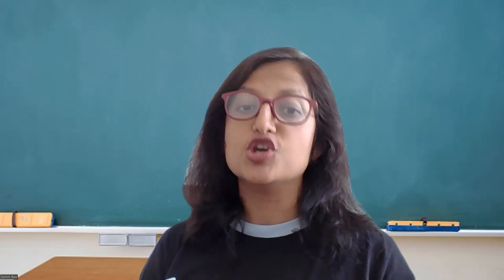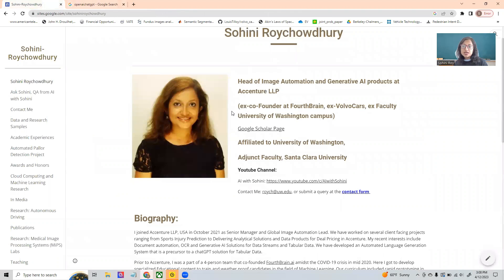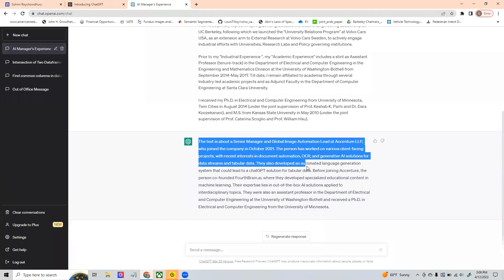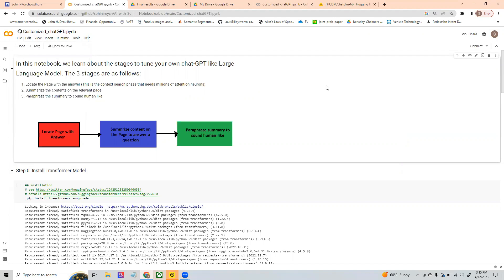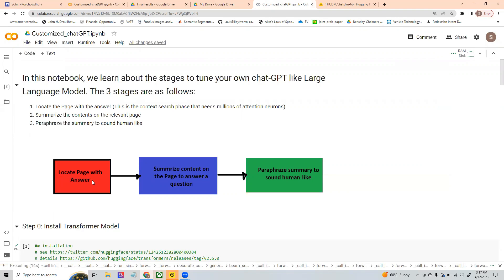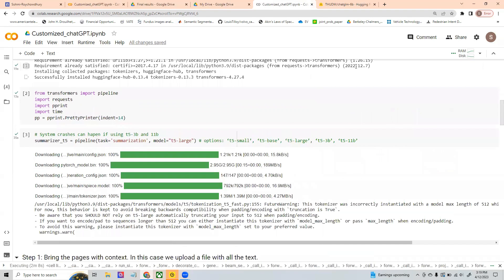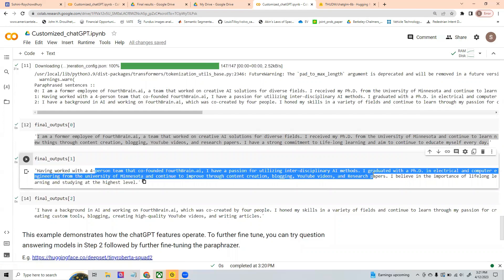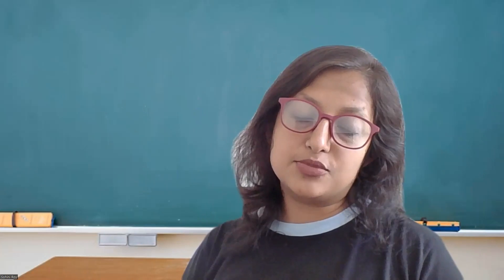How to use ChatGPT to Build your Resume: A beginner's tutorial to succeed in AI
Use AI driven technology to build or summaries your profile that highlights your skills and achievements in the best way possible!
Chapters:
0:00 Introduction
1:07 Importance of Resume and profile
3:15 Using chatGPT4 for Resume Building
5:11 Colab Notebook for chatGPT-like resume summarization
11:42 Outro